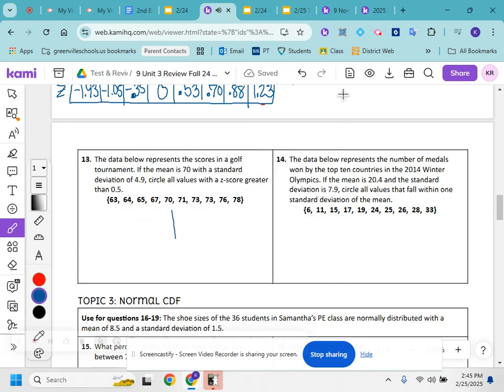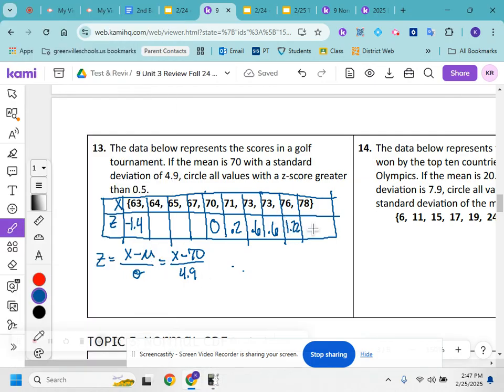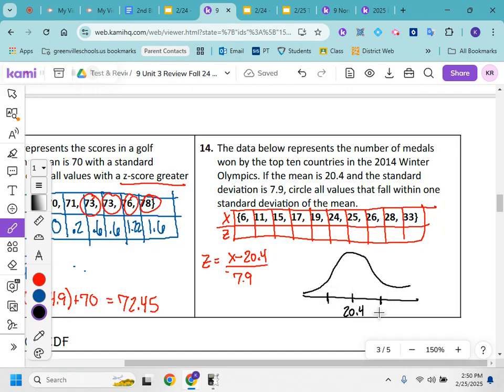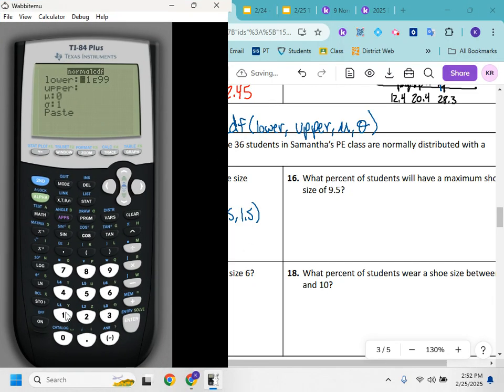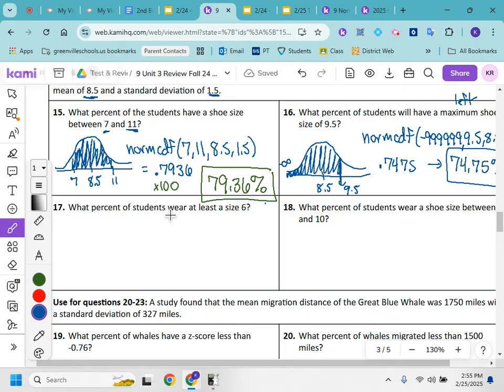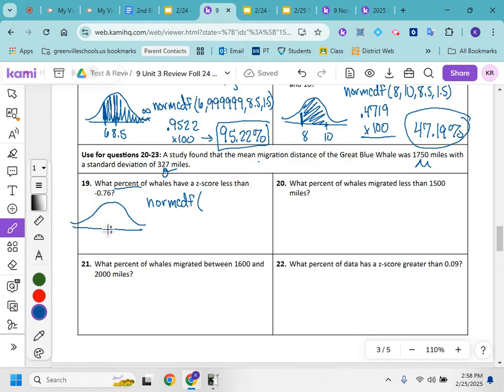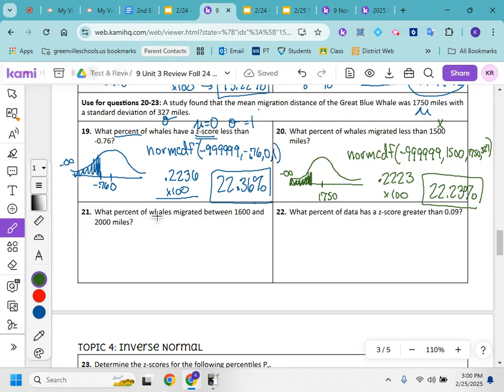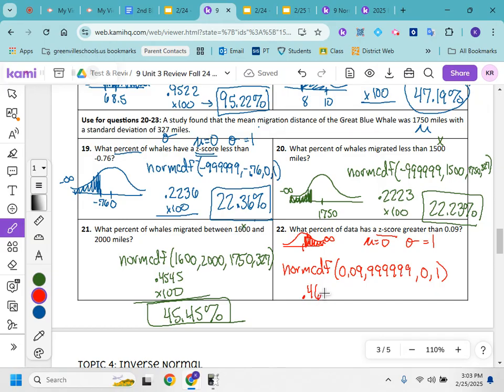Normal Distribution Review for Test Pg. 3